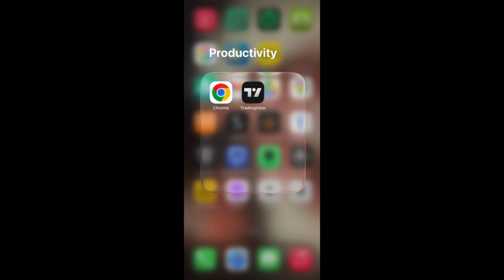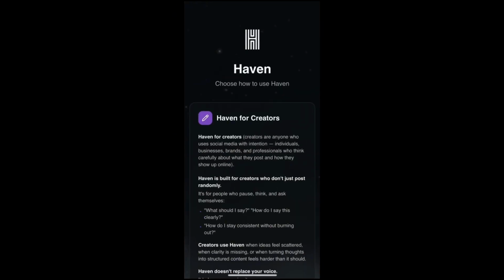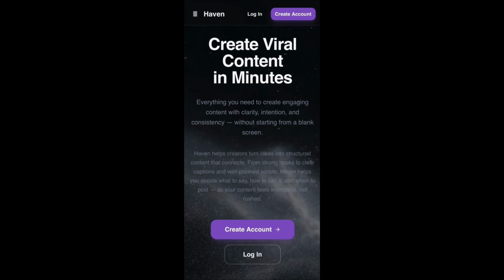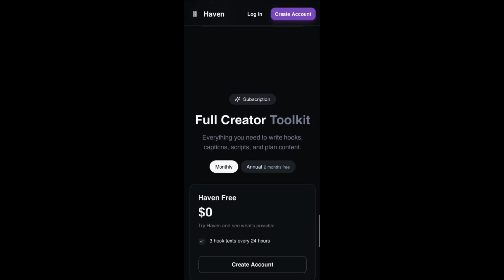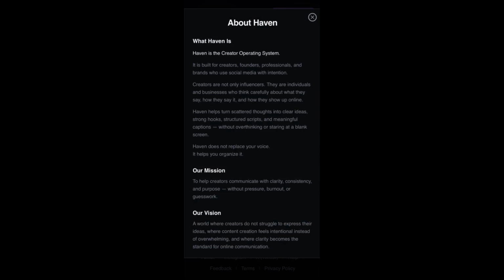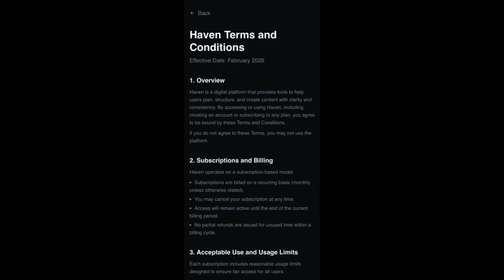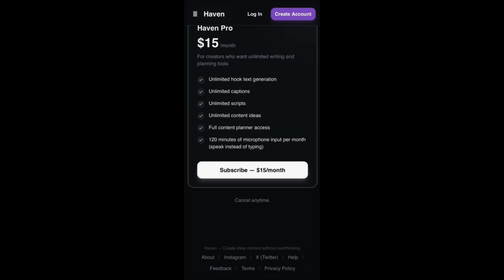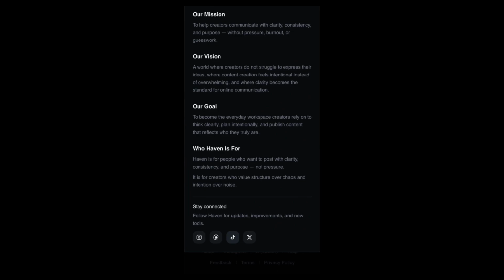Haven App Setup: Everything You Need to Know Before Starting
This video introduces Haven.

Here, I explain what Haven is, why it exists, and how to use the app effectively from the start. I show you how to save Haven to your home screen, walk through the “Choose how you use Haven” page, and explain the main pages of the app so you understand how everything is laid out.

I also cover important platform details like privacy policy, feedback, and general navigation, so you know exactly how to move around Haven before using any tools.

In the next video, I’ll show you how the workspaces work and how to use Haven’s tools step by step.